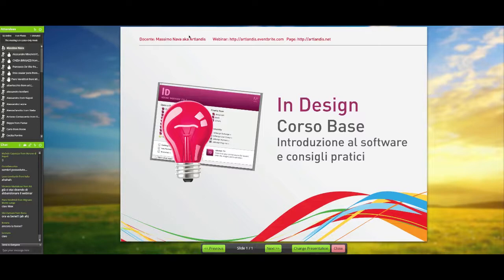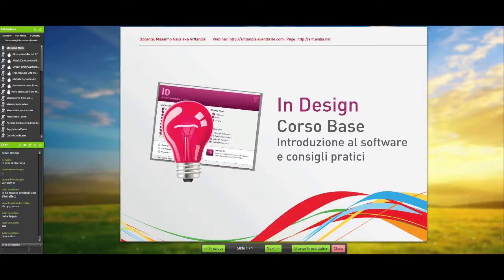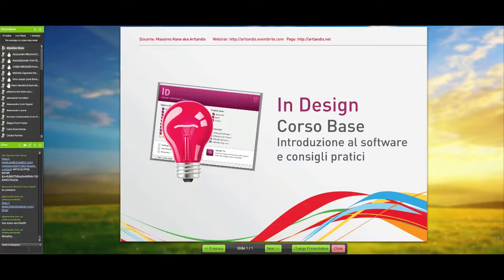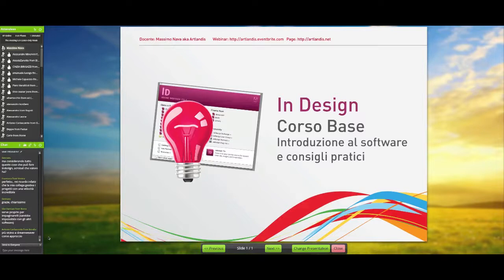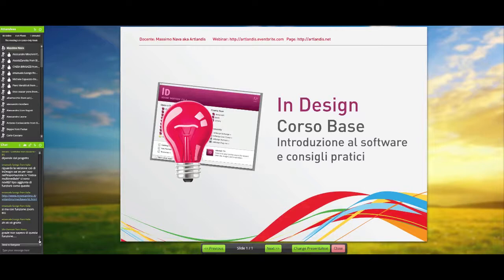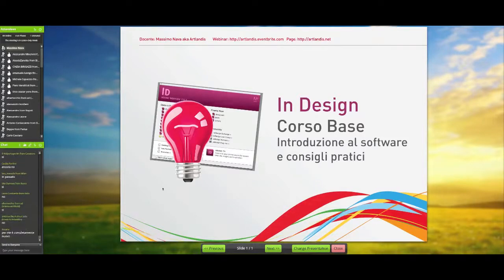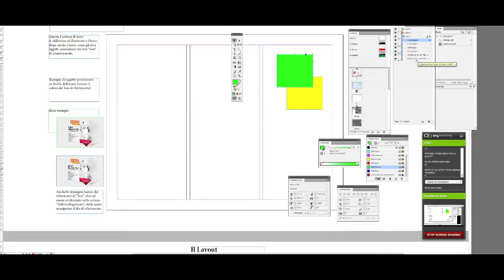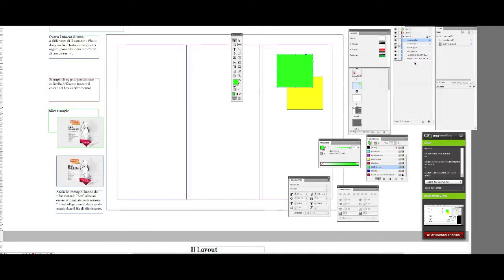InDesign corso base - parte 1 (Free Webinar)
Arriva il TRIPLO WEBINAR gratuito dedicato alla comprensione di InDesign, il più noto programma di impaginazione: si comincia con il corso base, dedicato all'apprendimento dell'interfaccia e dei suoi strumenti!
Consigli, suggerimenti, flusso di lavoro e spunti pratici.

Aiutami a far crescere il progetto dei webinar gratis: clicca, condividi, proponi e commenta :)